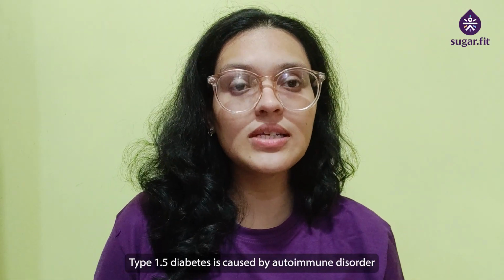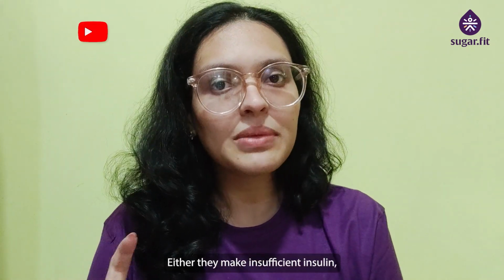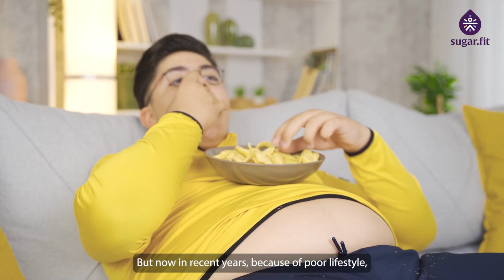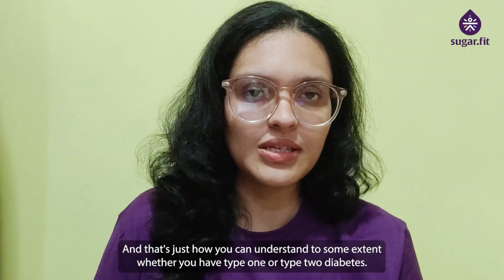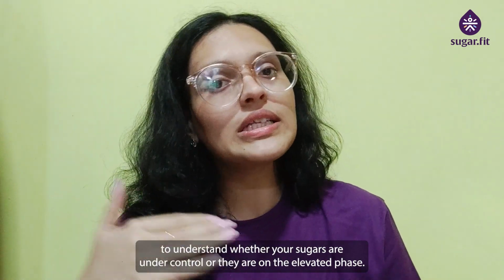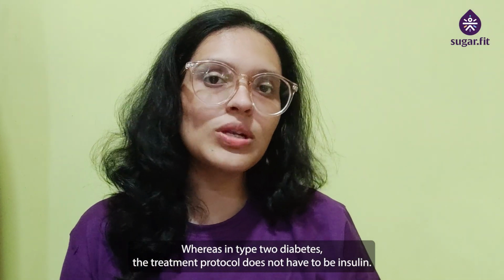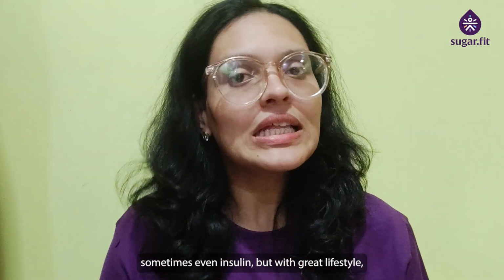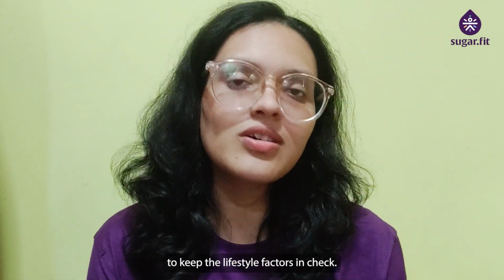Difference Between Type 1 and Type 2 Diabetes | Key Factors to Know | Diabetes Education@besugarfit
BOOK a FREE CONSULTATION to know how you can reverse diabetes with sugarfit

Even though type 1 and type 2 diabetes are metabolic disorders that cause an increase in blood sugar levels, they are different in many ways. The Main difference between type 1 and type 2 diabetes is that type 1 diabetes is a genetic condition that often shows up early in life, and type 2 is mainly lifestyle-related and develops over time. The differences are related to their causes, effects on general health, and disease management. Type 2 diabetes is more common as 8 or 9 out of 10 diabetics may have it. Let us dig deeper to discover factors that contribute to the difference between type 1 and type 2 diabetes.

Intro - 0:00
What is the Cause of 1.5 Diabetes? - 0:30
Difference Between Type 1 and Type 2 Diabetes - 1:48
Bottomline - 5:09

At sugar.fit, we’re committed to facilitate Type-2 and Pre-Diabetes Reversal through programs that combine the latest technology with personalised plans by dedicated diabetes coaches and doctors. To book a free demo of our Diabetes Reversal Plans, please visit our